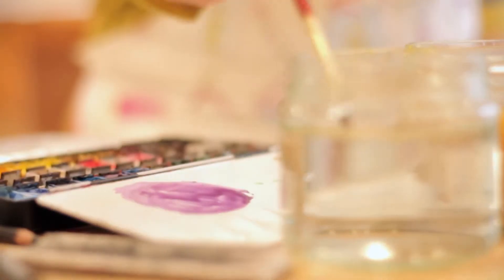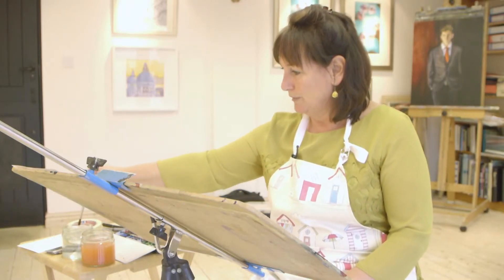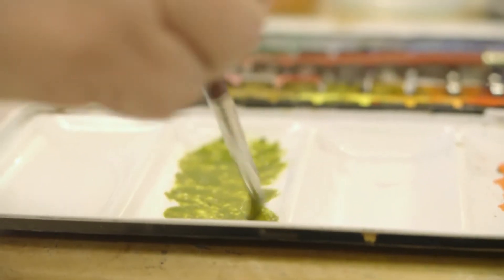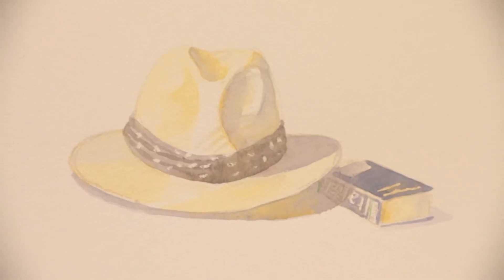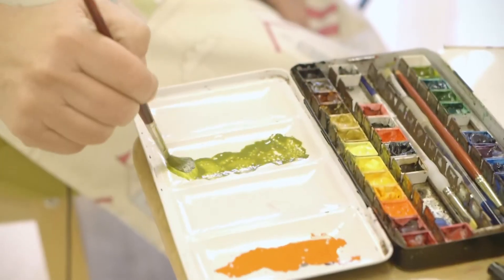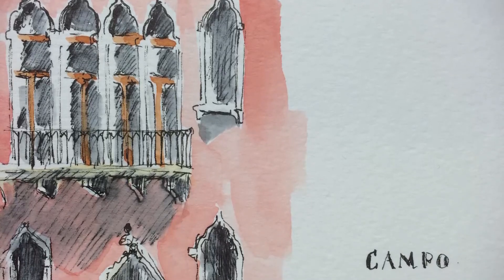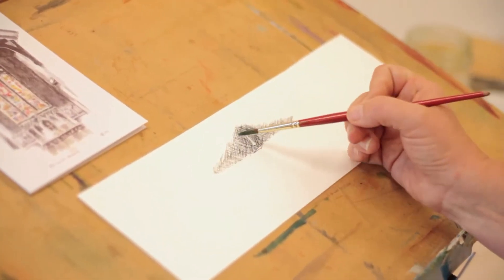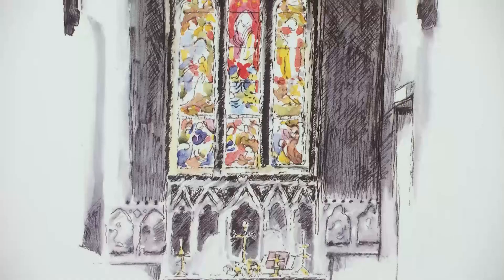Jan Freeman - Artist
Jan Freeman has been teaching art from her purpose built art studio in Warwickshire for 10 years.

She learnt to paint in the U.S.A. at Silvermine Guild of Artists where the watercolourist Charles Reid taught.

Jan is equally comfortable in any medium and particularly tries to capture mood in her work. She does this by using light and colour to enhance her subject matter.

Although Jan can paint any subject matter, she prefers to incorporate people into her paintings. She also paints a good few portrait commissions.